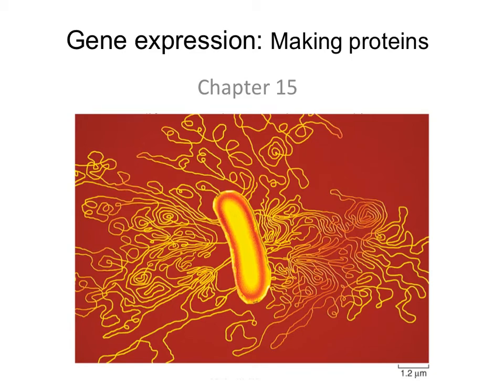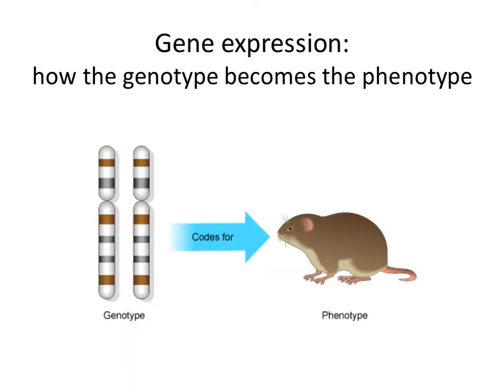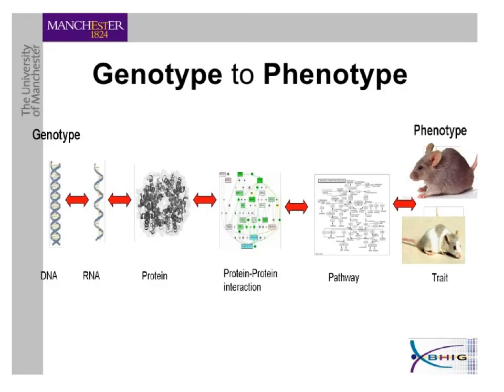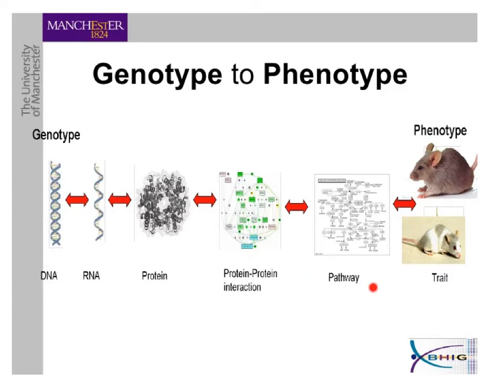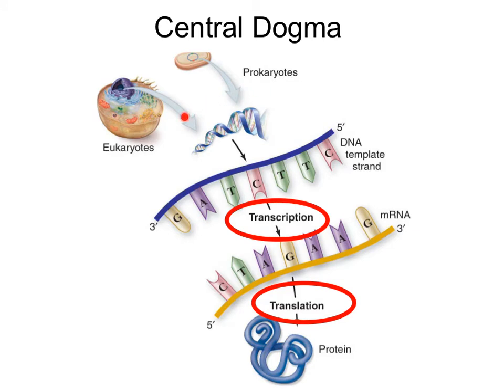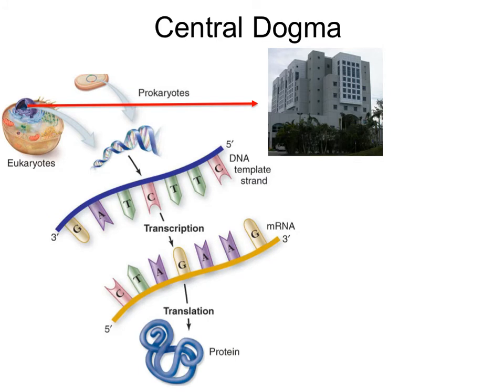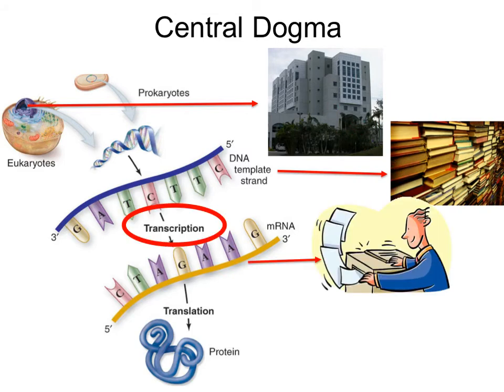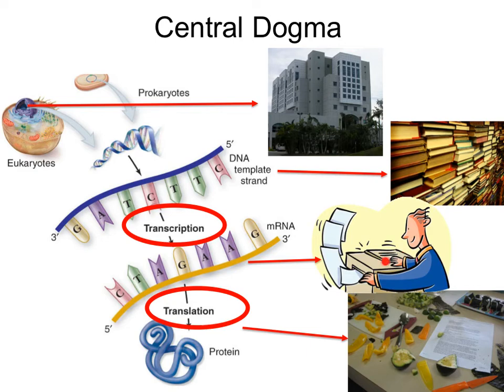What is Gene Expression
What is gene expression and why do cells do it?